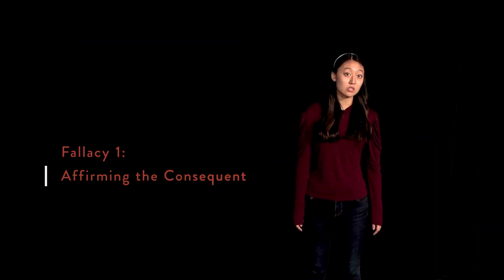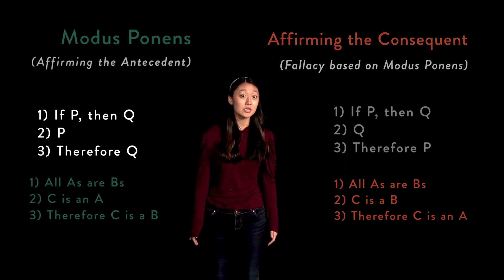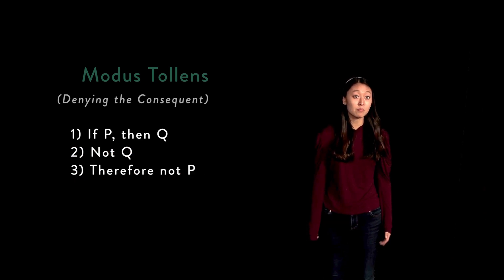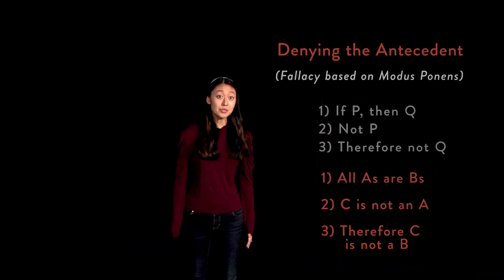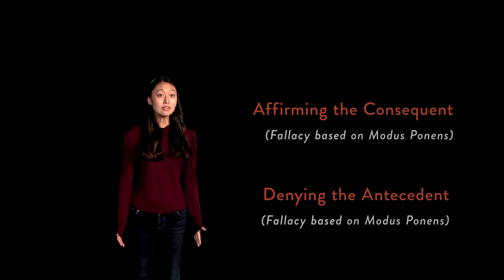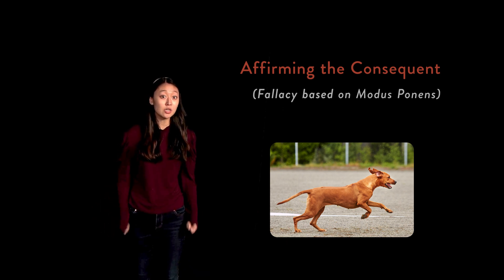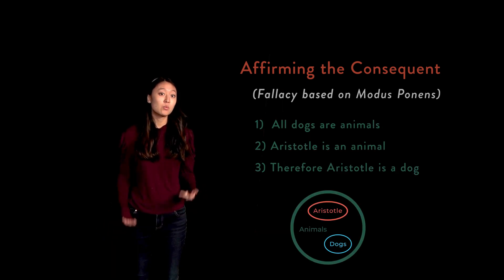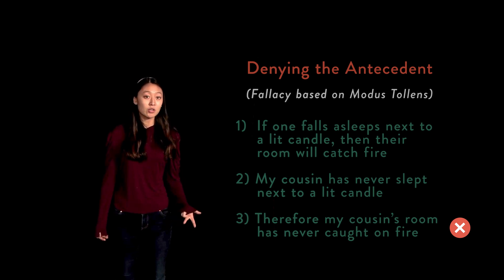17. Affirming the Consequent and Denying the Antecedent | Syllogistic Logic: Logic Made Accessible